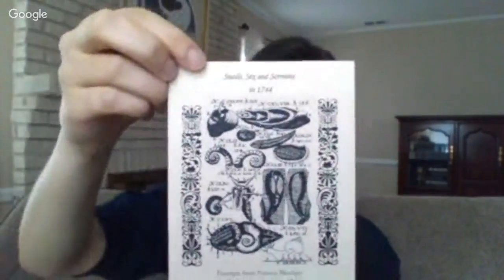Writing & Maintaining Historically Accurate Scenes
This livestream will be based on a question from author JB Taylor about how to set up and keep a scene in a historical time period.